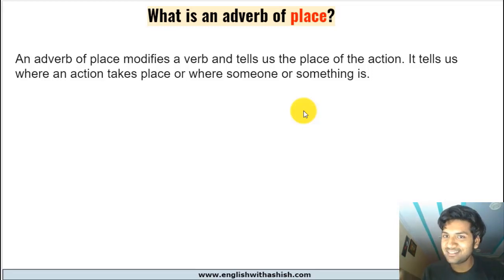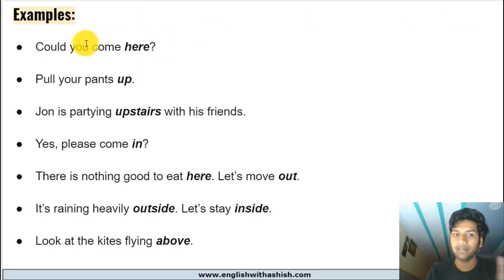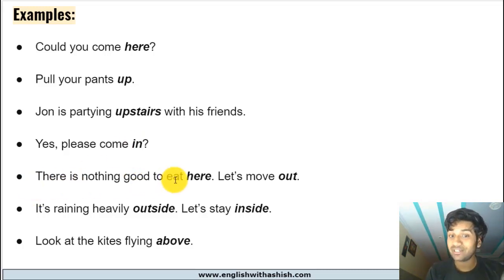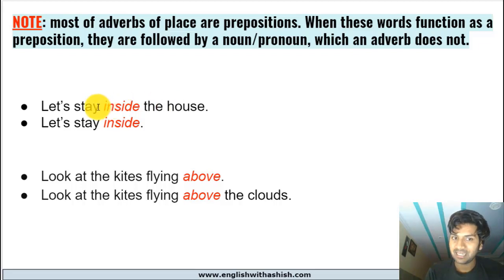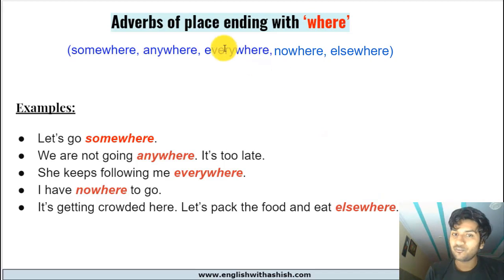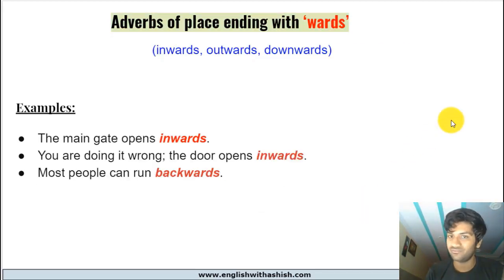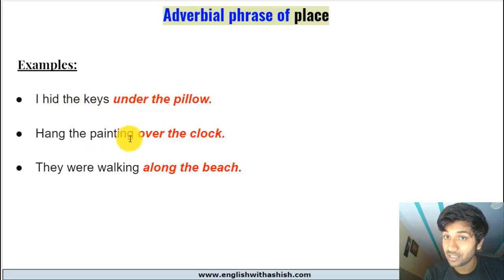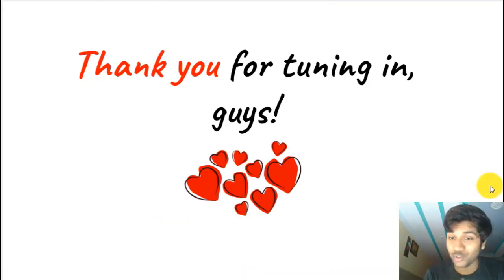ADVERBS OF PLACE in English || A list of all adverbs of place || Adverbial phrases and clause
Hello, learners!

In this lesson, Ashish explains what ADVERBS OF PLACE are, and how to use them in sentences.

Here are some of the main things Ashish talks about in the lesson:

⚽ What are adverbs of place in English?
⚽ A list of all adverbs of place
⚽ Adverbial phrases of place
⚽ Adverbial clauses of place

Watch the complete lesson to master ADVERBS OF PLACE!
Check out the detailed post on the topic on our website. Here is the link to the post:

Much love!